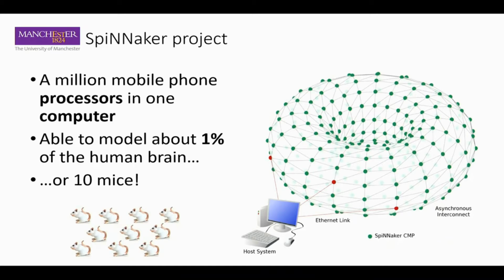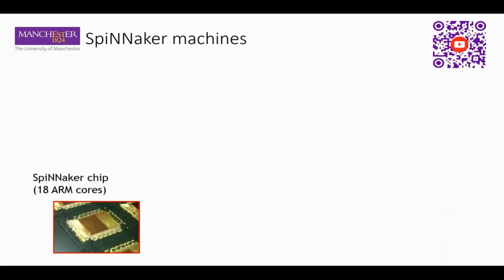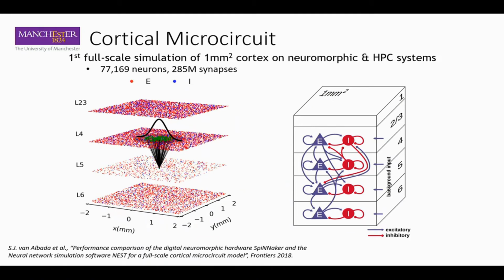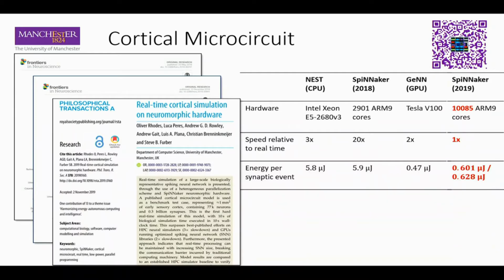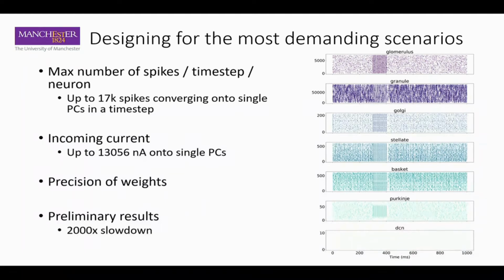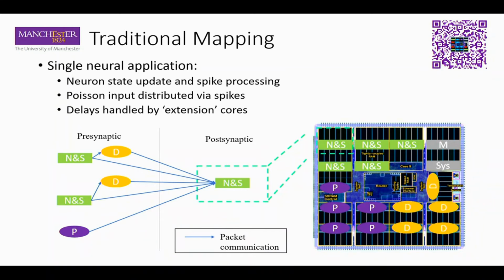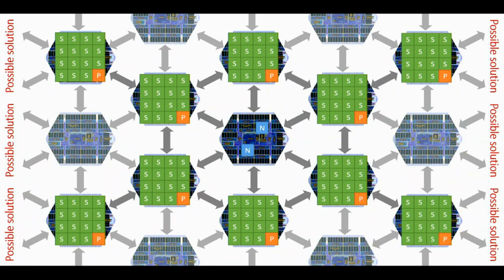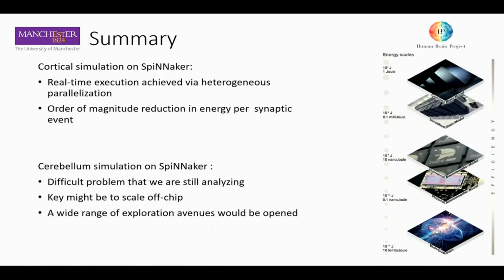Towards a real-time cerebellum simulation on SpiNNaker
I don't upload often, but I intend to increase the rate slightly. Do let me know what you'd like to know more about in the space of neuromorphic computing and theoretical neuroscience.

The presentation included in this video covers a very short overview of SpiNNaker, work done to allow real-time simulation of a cortical microcircuit model on this platform, and, finally, current efforts focusing on a cerebellum model from literature.

The book is out! It's be available both as an Open Access pdf and in print